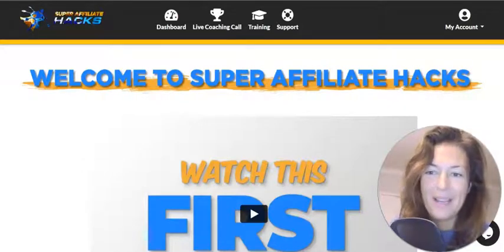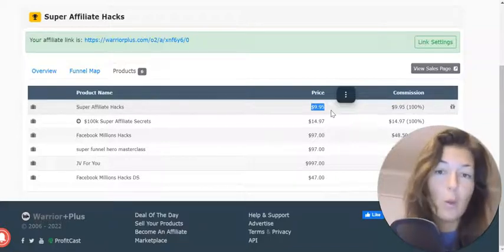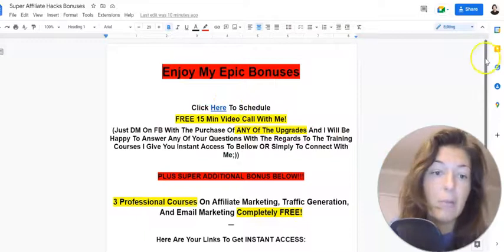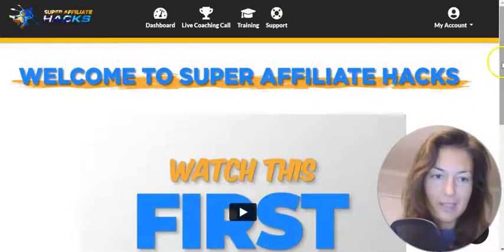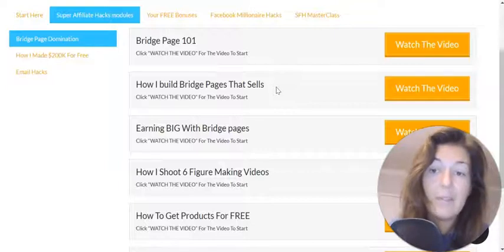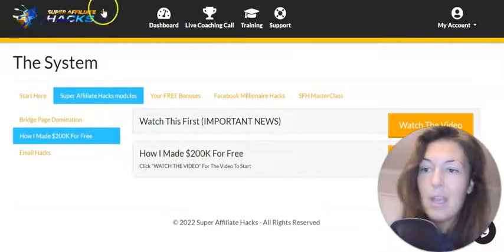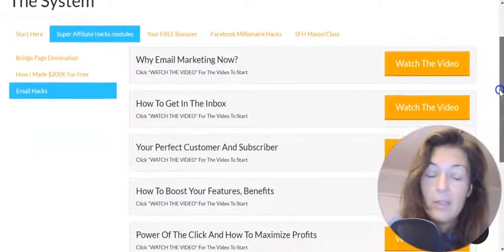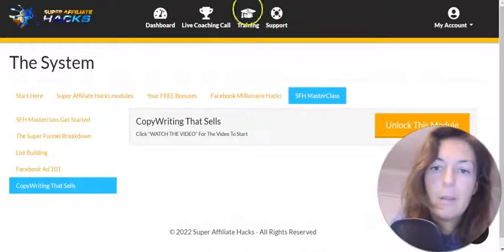Super Affiliate Hacks Review - SUPER AFFILIATE HACKS BY GEORGE WICKENS/ GREAT TIPS & HACKS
Super Affiliate Hacks is George Wicken's (a super affiliate who has been DOING IT since 2009) "Commission Masterpiece" that includes Bridge Page Domination, a $200K Case Study, and all my best email hacks.

Super Affiliate Hacks also gives you access to George's Super Funnel Hero System (his previous BIG launch with excellent feedback and rating), a Super Affiliate Secrets Live Coaching Session, Super Funnel Pages software, Easy Profits Rolodex, Lifetime Access, Upgrades, and more.

I believe you will get a lot of value from Super Affiliate Hacks. ;)

Thanks for checking out my Super Affiliate Hacks review.

Recommended Products:

(IMPORTANT - I bought this course MYSELF, tried, tested and happy with the results, therefore I whole-heartedly recommend them to anyone who wishes to make REAL money online with FREE methods and ORGANIC TRAFFIC):

(How to make a full time income online with YT and get your channel monetized in 2 weeks)

BEFORE BUYING THE COURSE, I WOULD STRONGLY SUGGEST YOU WATCH MY REVIEWS ON THEM FIRST TO HELP YOU MAKE AN EDUCATED DECISION.

If you are just staring your online journey and you are serious about making it work then definitely check out my FREE training to get you started asap: